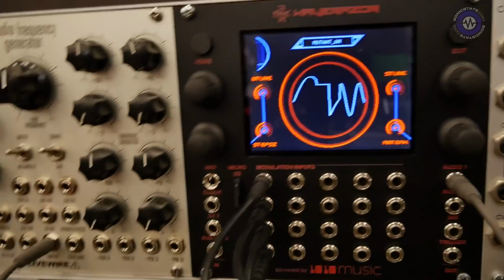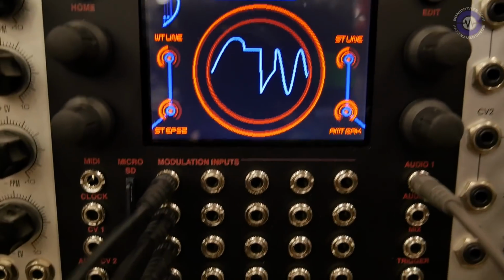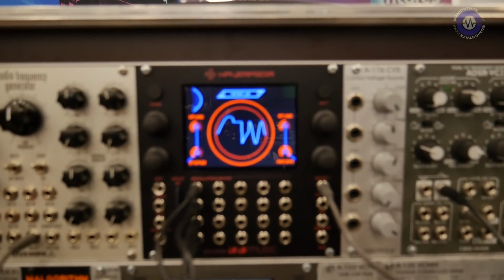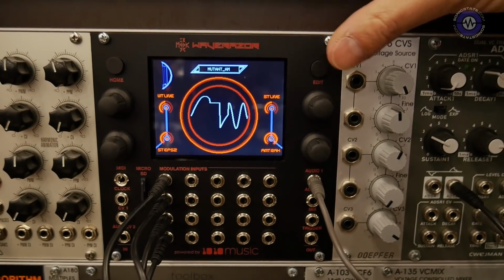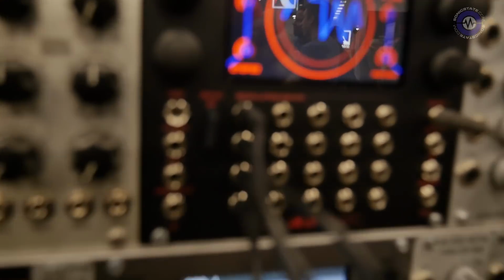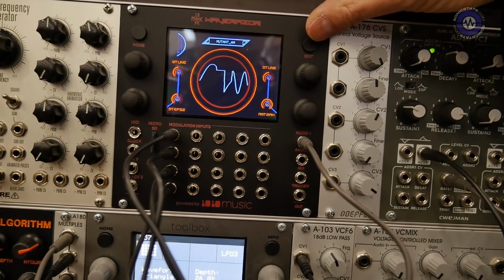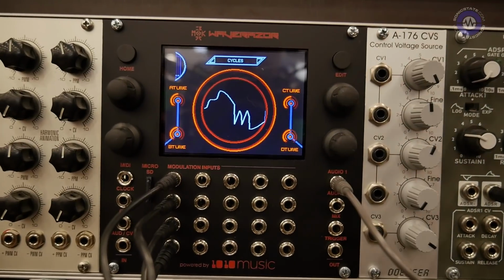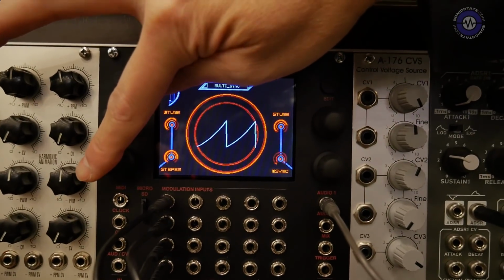NAMM 2019 MOK Waverazor As A Eurorack Module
Two Waverazor wave slicinf oscillators in a Eurorack format - built on the 1010 Music Module with touch screen and MIDI control, - mmmmm.